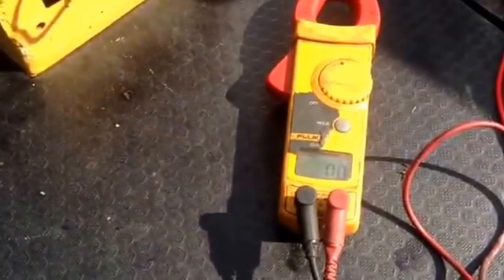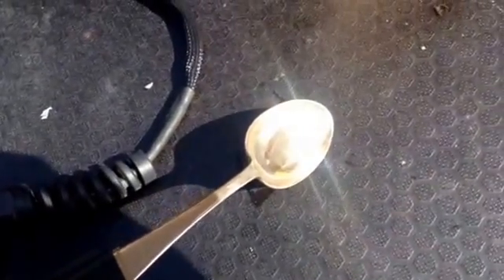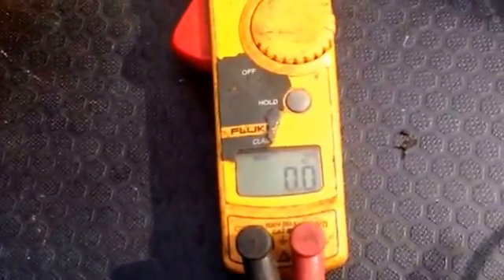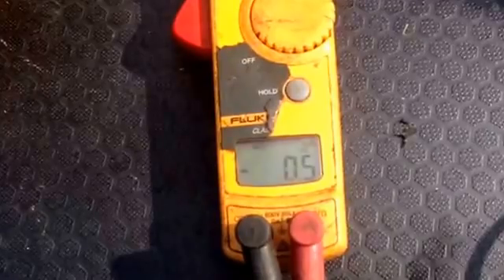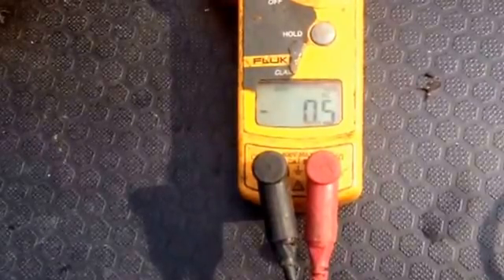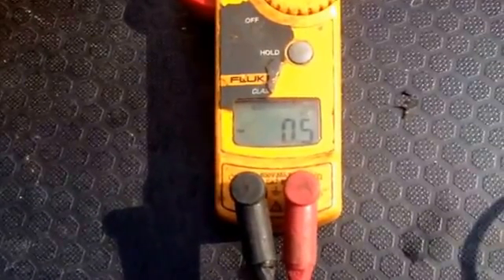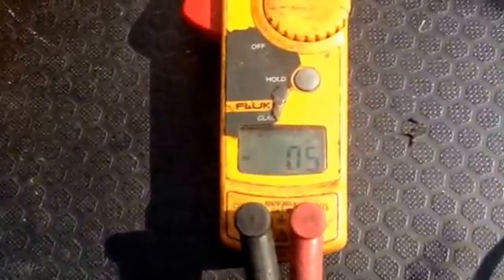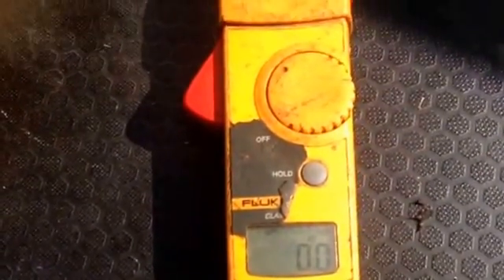Testing Hull potential on steel hull boat( galvanic and electrolytic corrosion ) test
A simple test to check for hull errrosion / corrosion and galvanic issues - also stray current checks